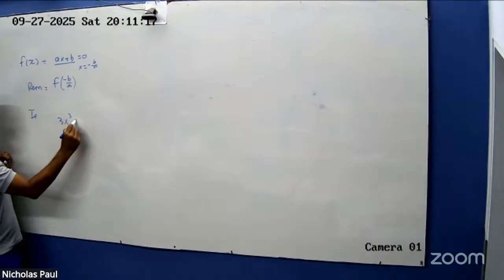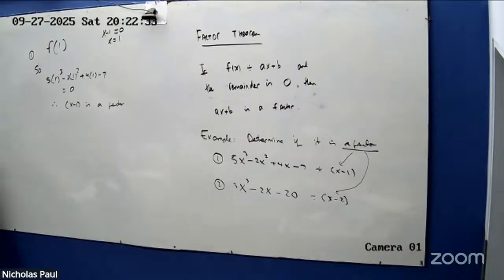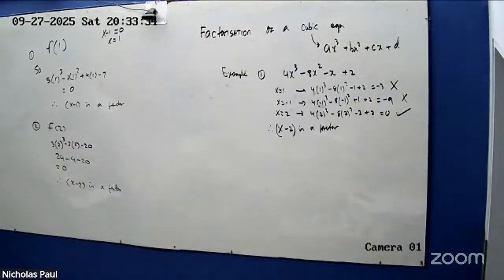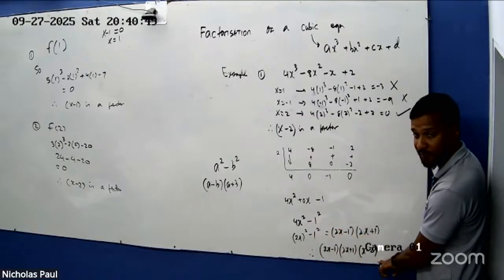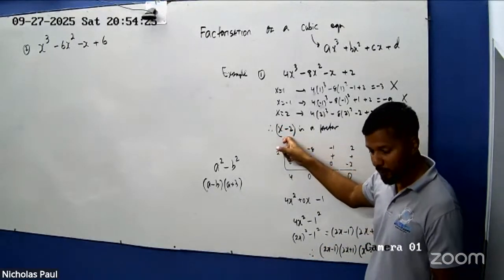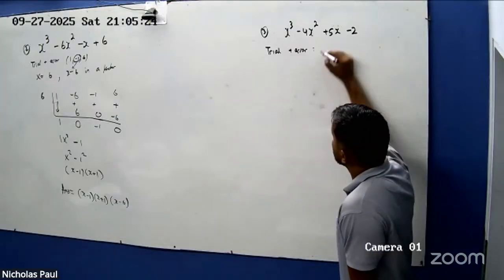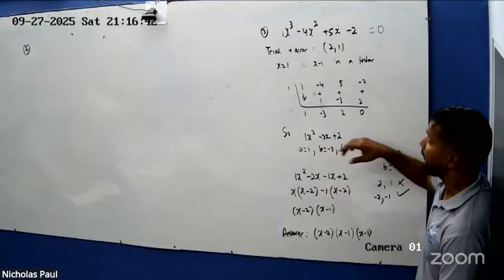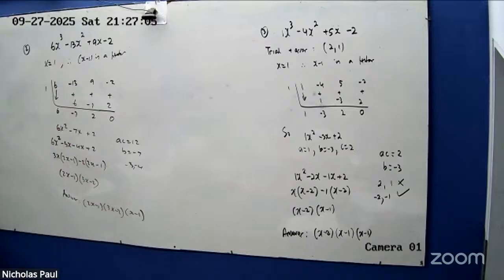CSEC Mathematics Remainder and factor theorem